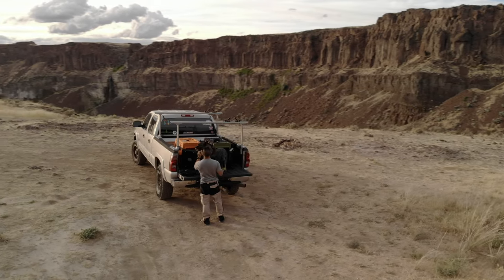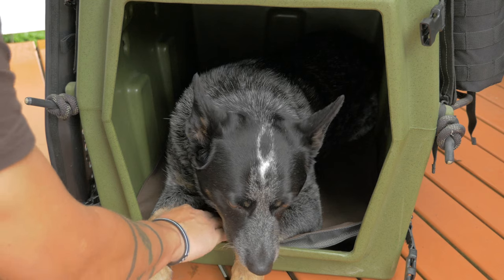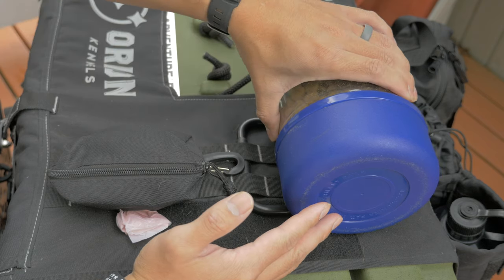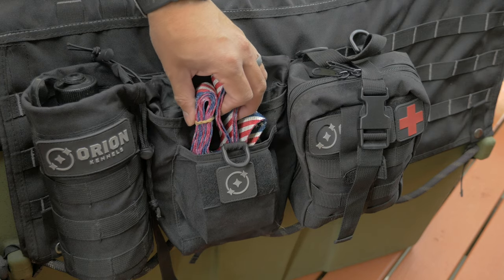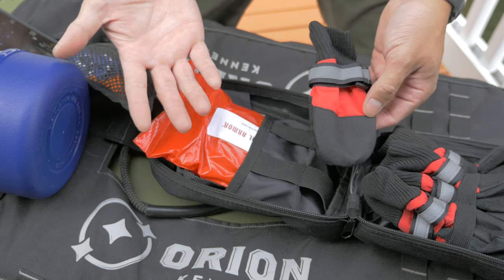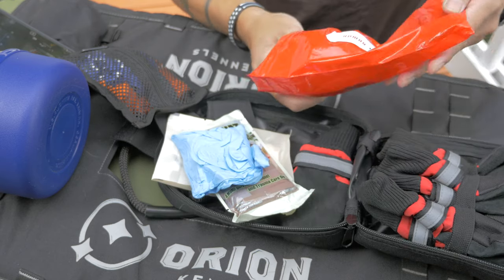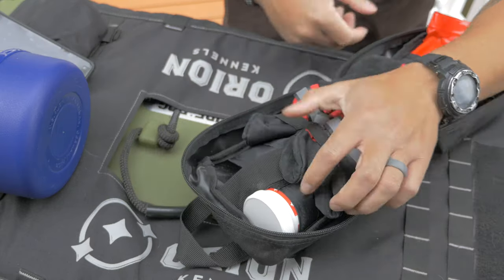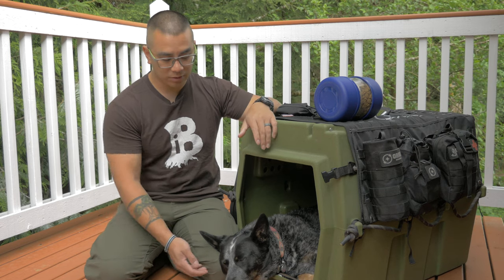Keep your Dog Safe | Dog Bug Out Bag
If you're like me, your dog is a part of your family, and having supplemental gear with their kennel ensures they have all of their EDC gear with them on day trips or overnight/extended trips. We're using Orion Kennels for transporting the pups and for organizing their gear.